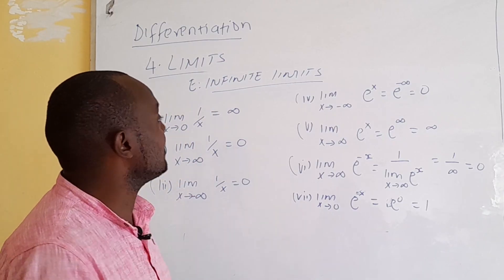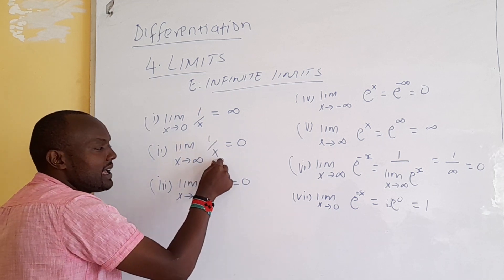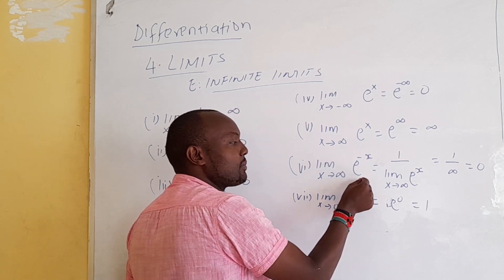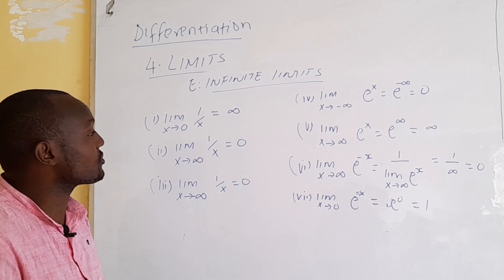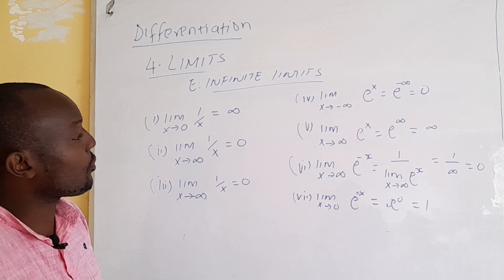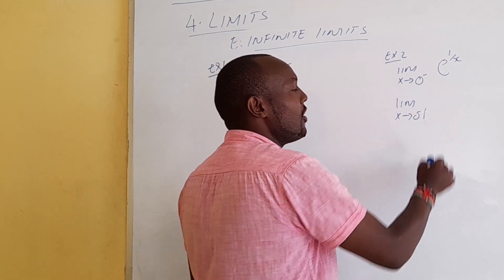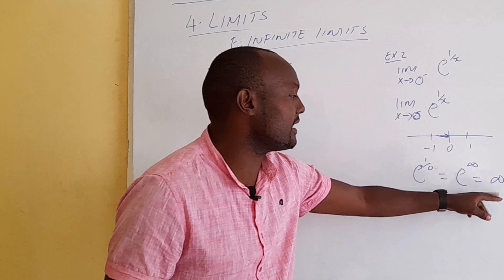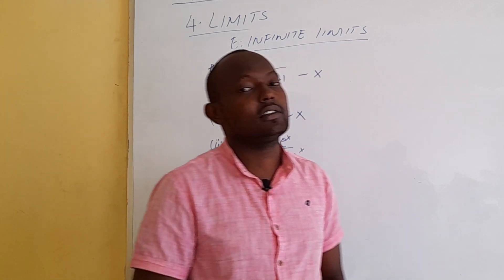CALCULUS(Differentiation): LIMITS-LIMITS APPLIED IN INFINITES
As we continue to make mathematics simple, today we look at our last topic on limits, limits applied in infinities